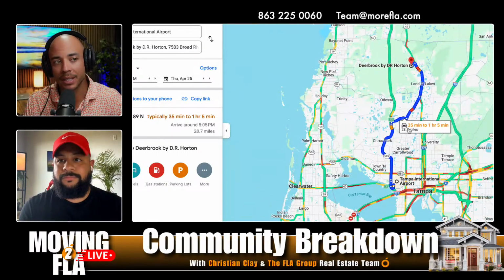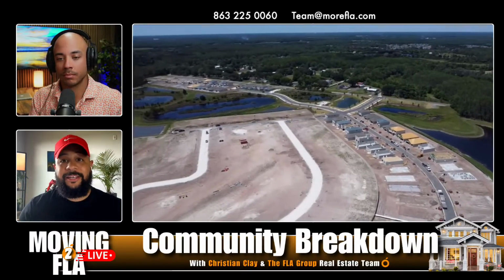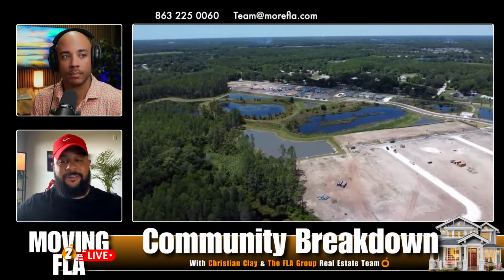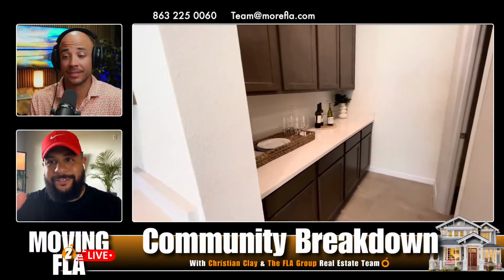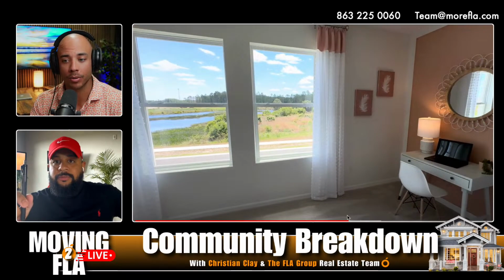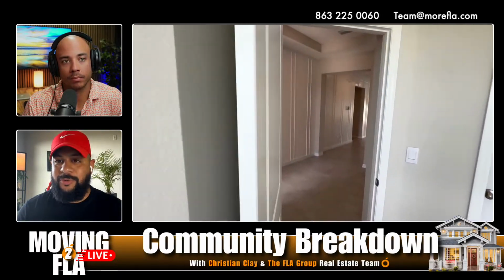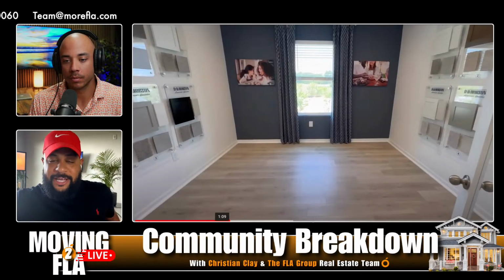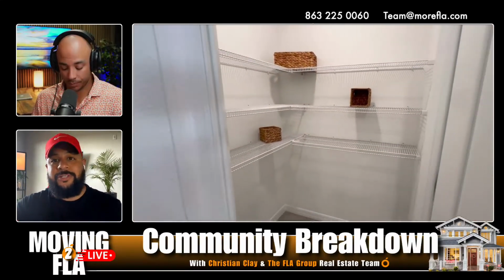Land Olakes Florida... Tour of Deerbrook & compairing homes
This is a full breakdown of Doorbrook in Land Olakes Florida. We go over all of the numbers, fees, proximity, and home tours of this community. You will also get a home tour so you can see the finishes and layouts of the available homes. During this video, you will learn about the process of buying a new home in the Tampa area.

Zillow is not accurate... This is better

Christian Clay
Fla. Group 🍊
Dalton Wade Inc